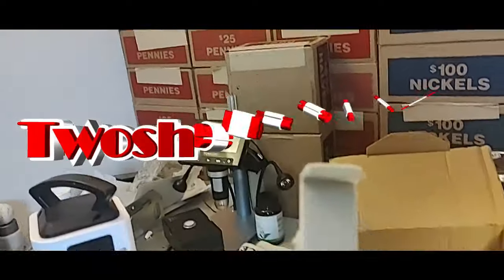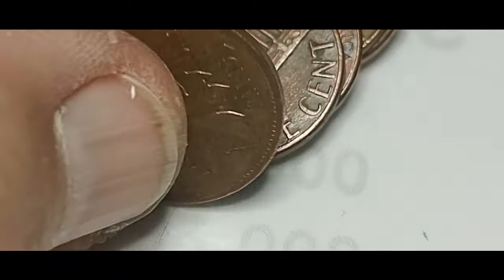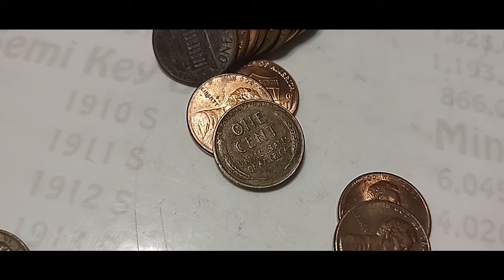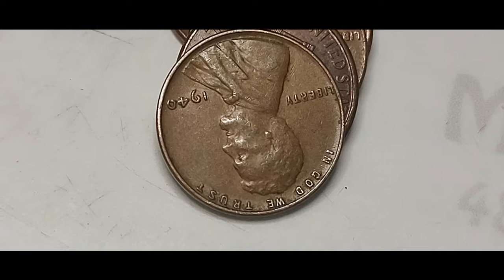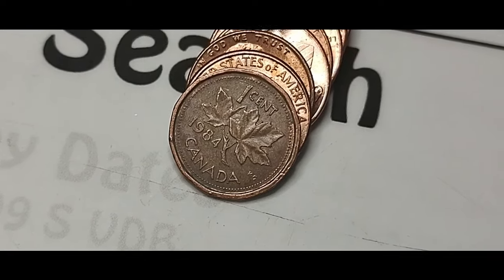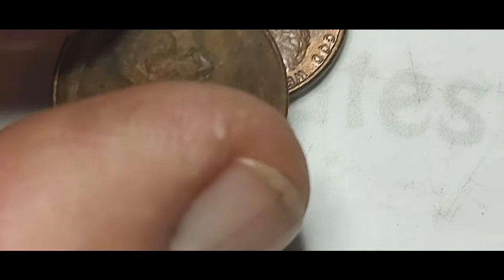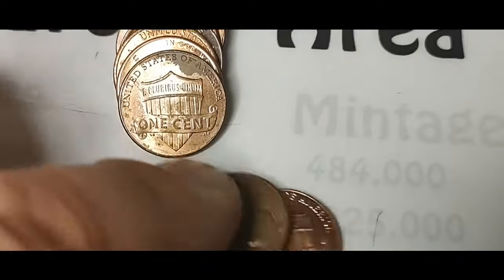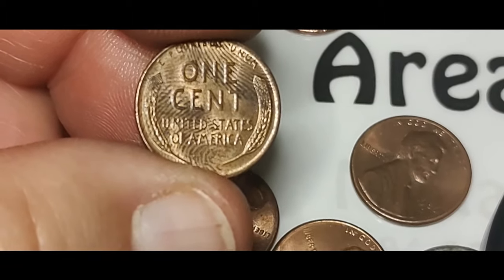Copper Pennies: 5 Times Face Value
Do you have a large hoard of copper pennies? Copper Pennies could soon be 5 times more than than face value. It's time to get started hoarding copper pennies. You will also get wheat pennies while you are hoarding copper. The copper hoard craze has already started, just hop on the train anytime.
Penny hunting and collecting mat
(order 2 or more of my mats and receive a wheat penny as a bonus)

Amazon products I use all the time in my copper penny hoarding.
If you follow a link below and purchase any product I get credit for it. It all helps. Thank you
Magnifying Glass with 18LED Lights

Fuzion Digital Pocket Scale

TOMLOV DM9 7" LCD Digital Microscope

100 2"x2" Coin Flips for Nickels Paper Coin Holders
(I like these for pennies or nickels)

Overhead Camera Mount with Ring Light